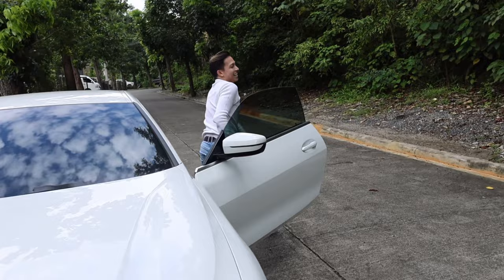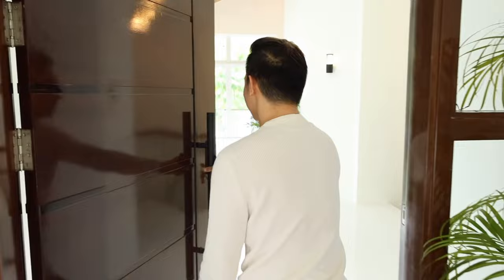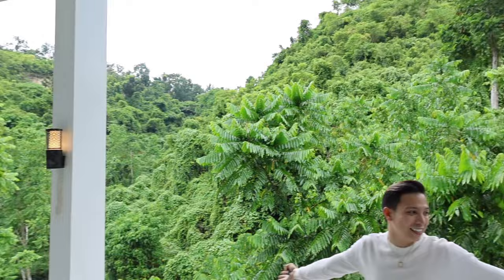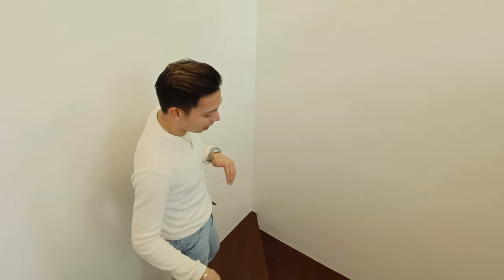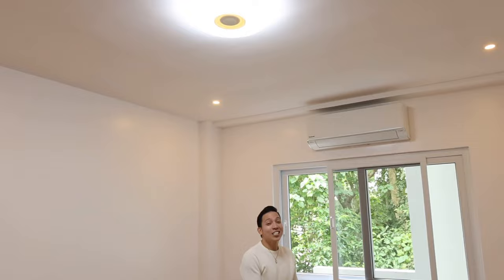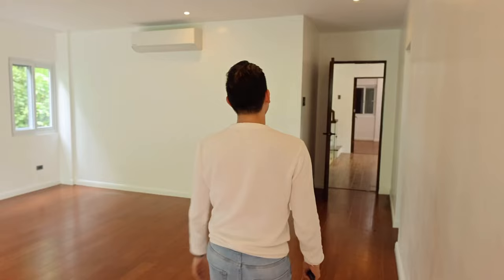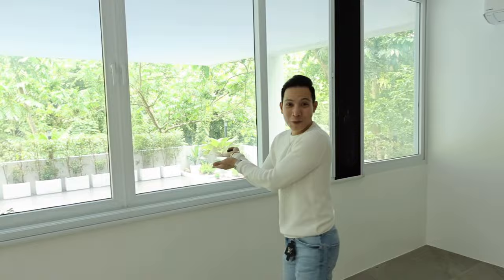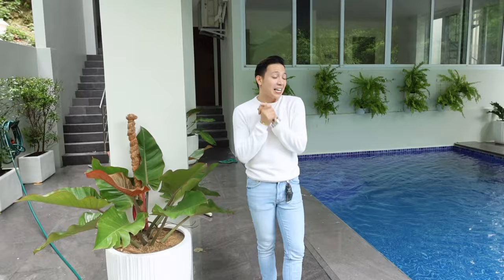FINALLY! I bought a BRAND NEW HOUSE for my Parents in Maria Luisa Estate Park, Cebu city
THE FINAL SECRET OF THE SANDS
“Ang Huling Pasabog”

Growing up, moving from one house to another, I've witnessed my parents' sacrifices just to provide me with the very best life possible. It instilled in me a promise: one day, they'll move for the last time, and it'll be to a house they can proudly call their own.

Never in my wildest dreams did I expect to see their tearful eyes fill with astonishment and disbelief as I handed them the key to their new home in Maria Luisa. In that moment, a flood of memories washed over me, reminding me of everything our family had endured. It was incredibly rewarding to witness not only their surprise but also a deep sense of pride and fulfillment in their faces. Truly, one of the best and happiest days of my life.

As we enter our new home, I can't help but feel that this moment marks the beginning of another exciting chapter – one full of love, unity, and the radiant promise of a brighter tomorrow. To my parents, this isn't just a gift of shelter; it's a tribute to your love and sacrifices, my way of saying 'thank you,' and a testament to the enduring power of family.

Mommy and Daddy, welcome to your new home.